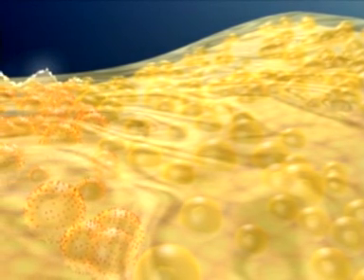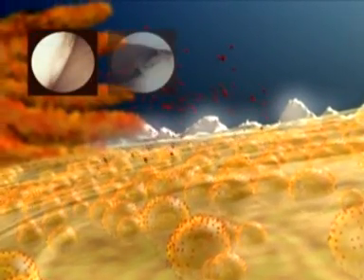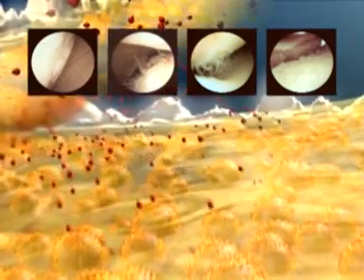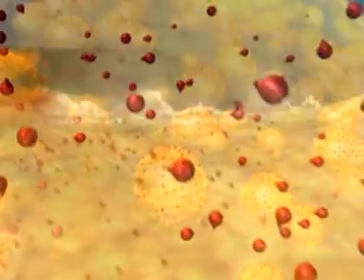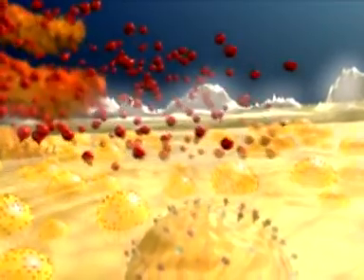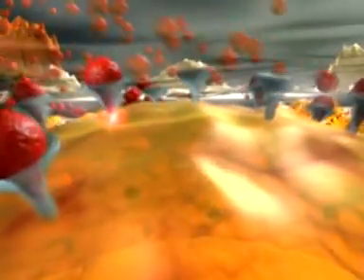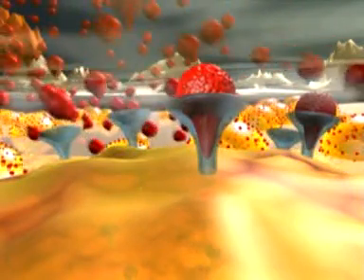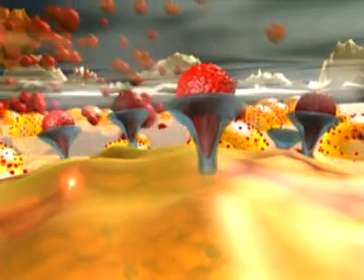Orthokine Animation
אורטוקין
סרטון המתאר את חסימת החלבון האחראי על התהליך ההרסני של הסחוס בתוך המפרק.